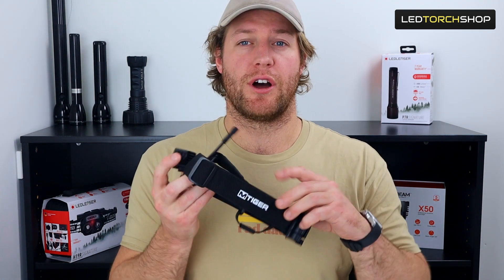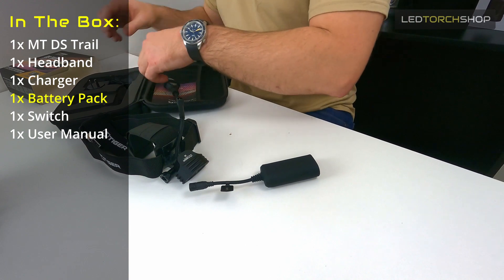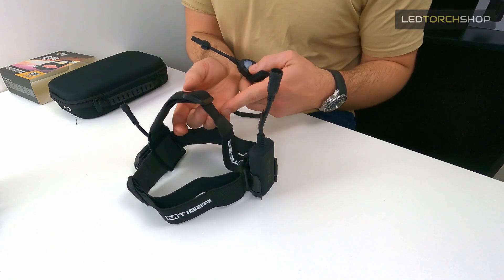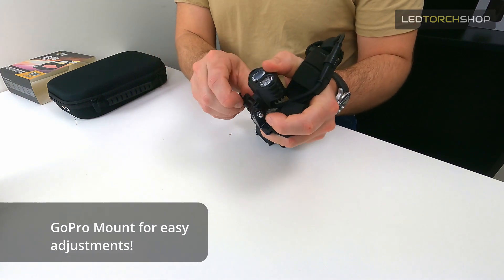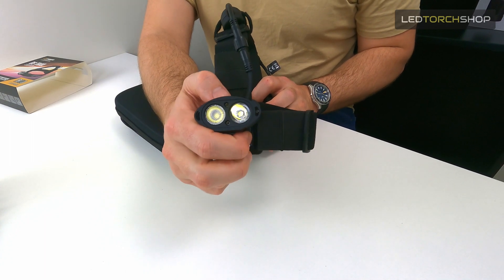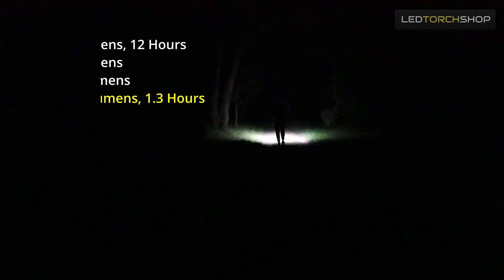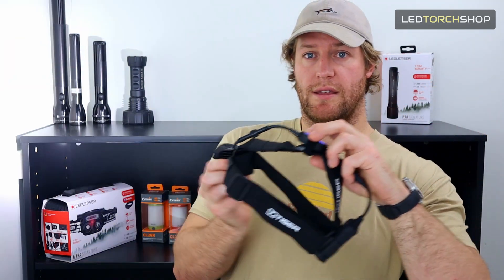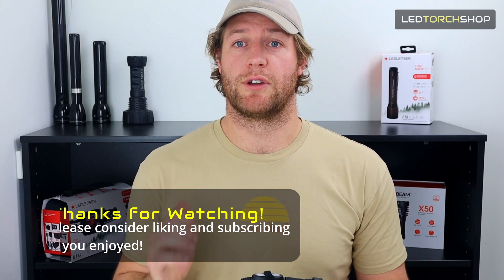BEST 1800 Lumen RUNNING Headlamp! | MTigerSports DS Trail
Today we'll be looking at the DS Trail, an 1800 lumen Trail Running headlamp from MTigerSports. We'll be breaking down the specs and features as well as taking a look at what you get in the box. Hopefully by the end of this video, you'll know whether this is the headlamp for you!